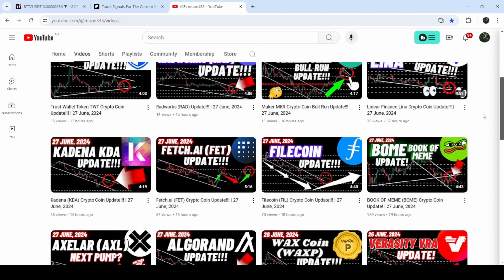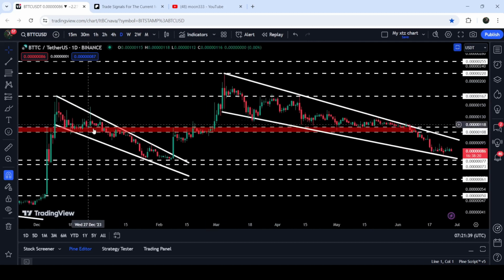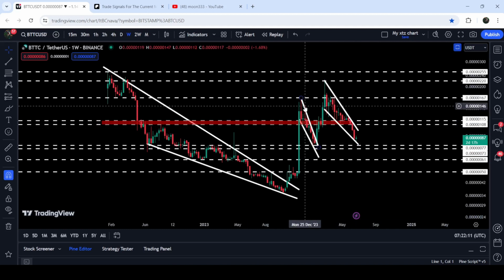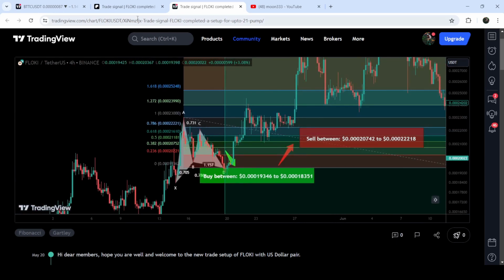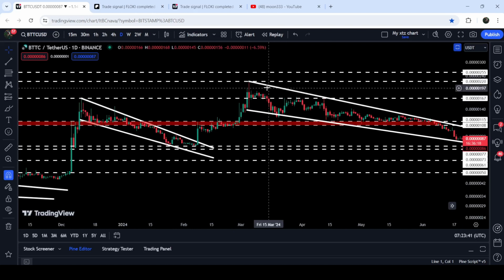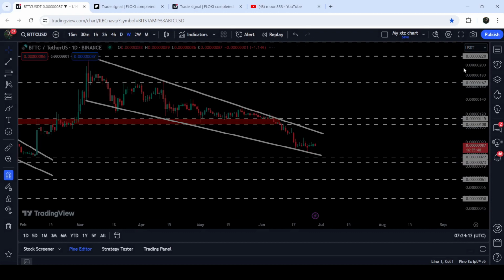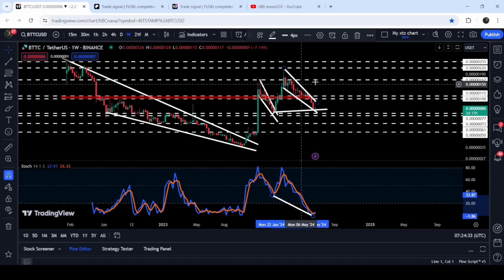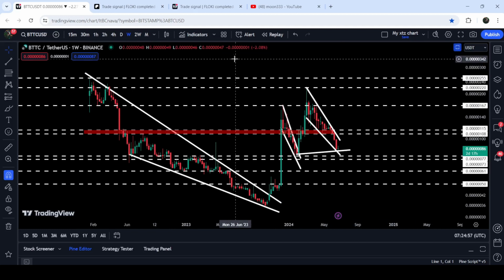BitTorrent(New) BTTC Crypto Coin Update!!! | 29 June, 2024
Or